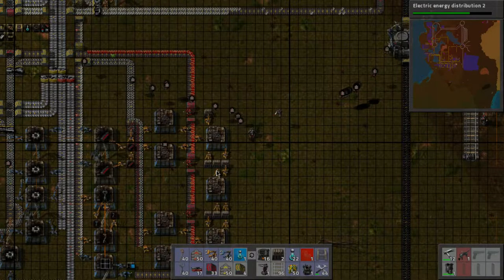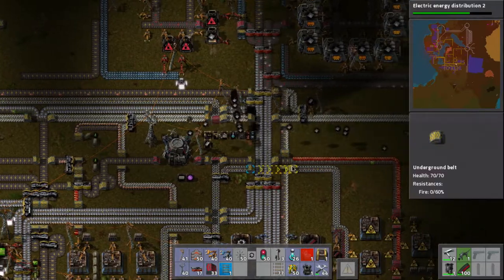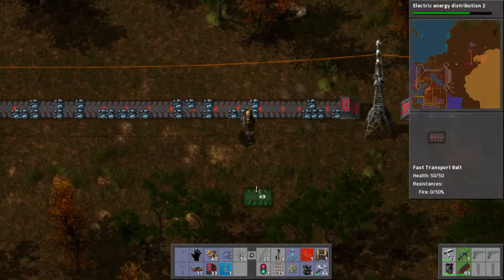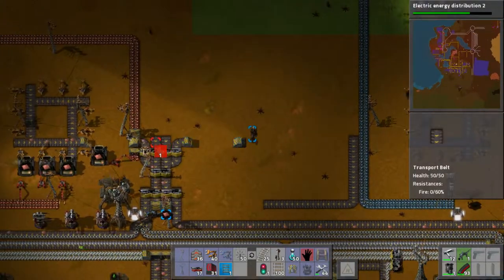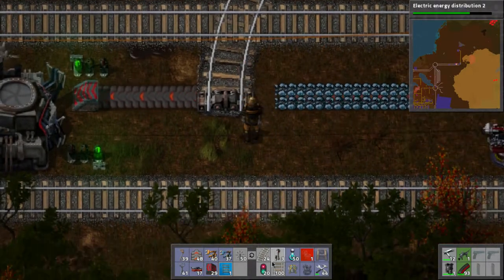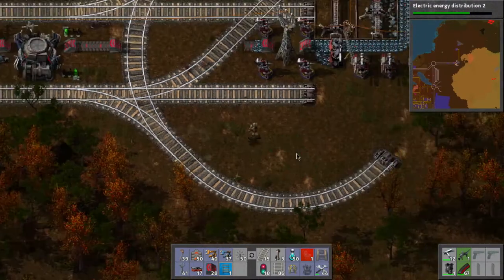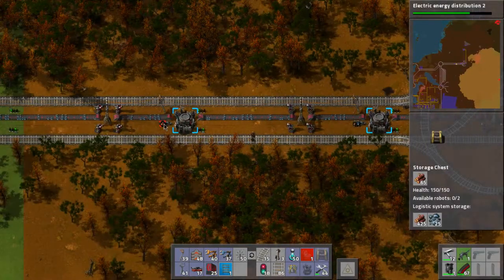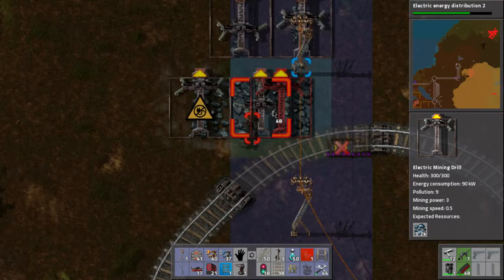Let's Play: Factorio Again E26.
Let's Play Factorio!

Thanks, ND